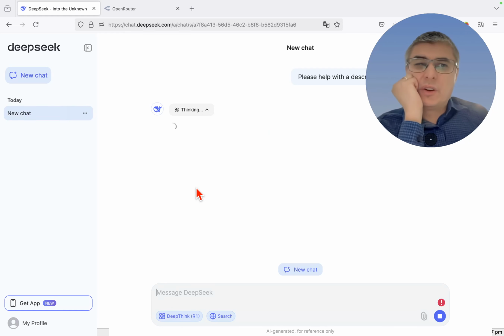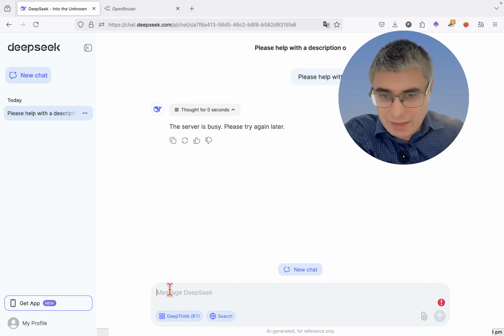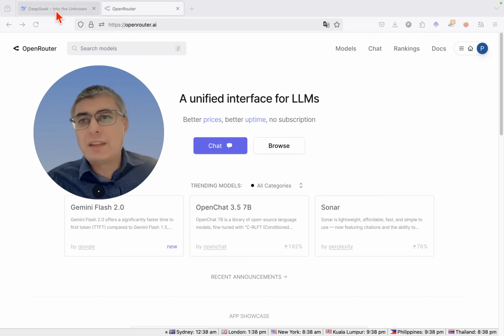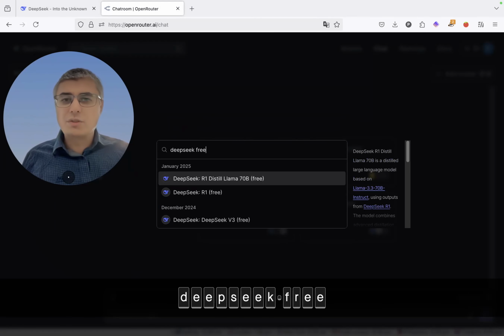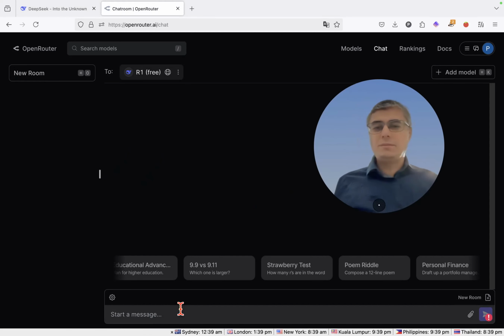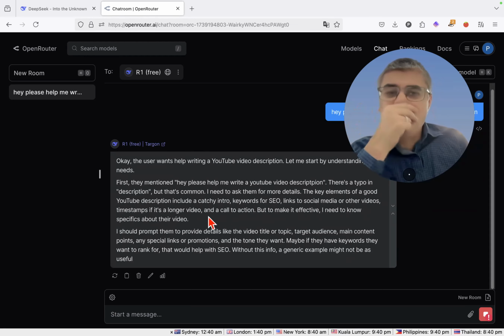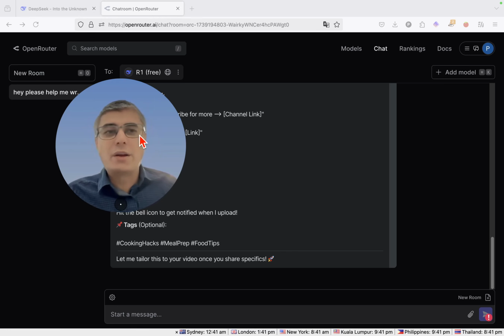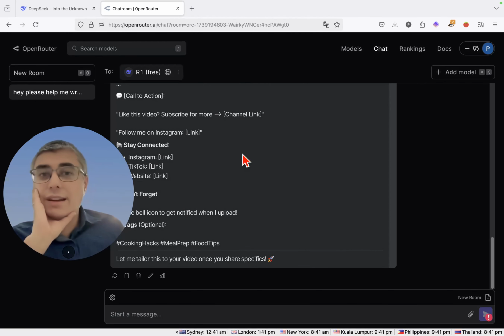how to bypass DeepSeek’s ‘too many requests’ error (free & unlimited access)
Tired of “server busy” errors and unreliable access when using DeepSeek AI? This step-by-step tutorial reveals how to bypass restrictions and use DeepSeek for free 24/7 with zero delays! Discover OpenRouter, a powerful platform that unlocks unlimited access to DeepSeek and other AI models—no credit card required.

What’s Covered:

✅ Why DeepSeek’s servers overload (and how to avoid it)
✅ Setup Open Router in 2 minutes using your Google account
✅ Use DeepSeek’s full capabilities without “too many requests” errors
✅ Compare responses from ChatGPT, Llama, and other models instantly

Ideal For: content creators, developers, and anyone needing reliable AI for brainstorming, scripting, coding, or problem-solving!

Timestamps:
0:00 DeepSeek’s biggest frustration (and solution)
1:20 Why Open Router is a game-changer
2:45 How to use DeepSeek on Open Router
4:00 Avoid “too many requests” forever
5:15 Multitask with multiple AI models